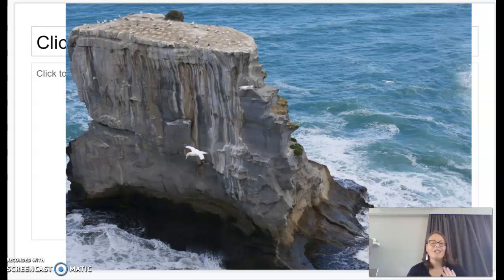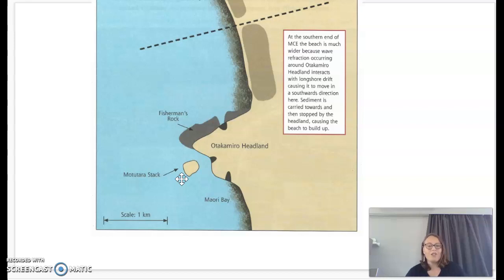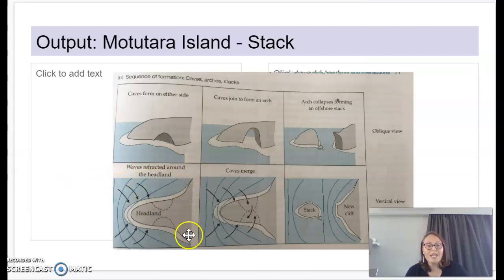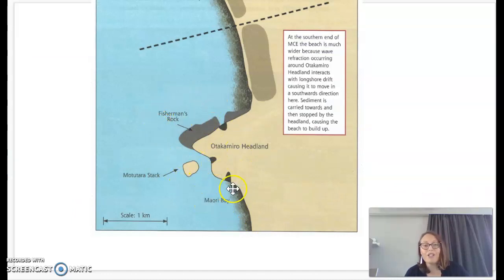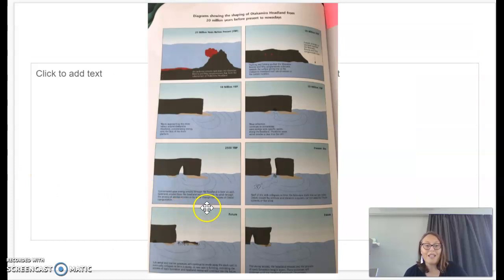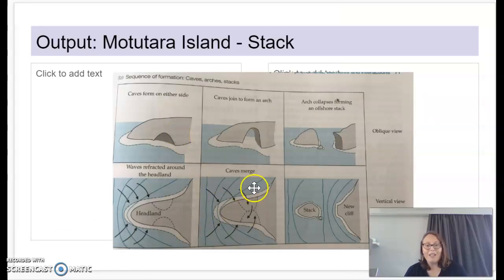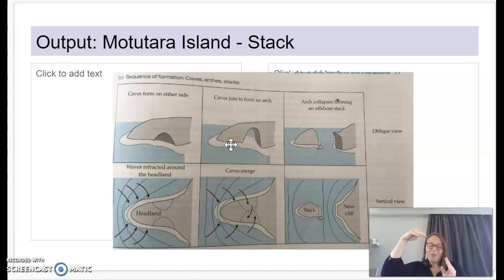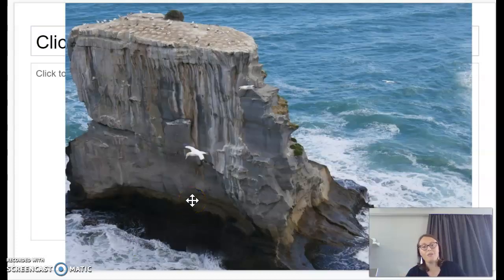Motutata Isalnd Processes